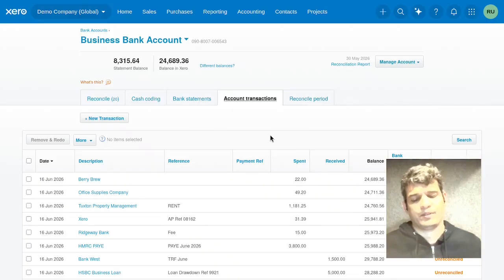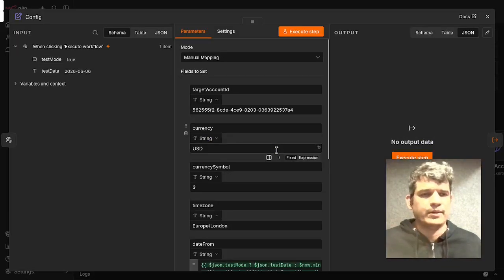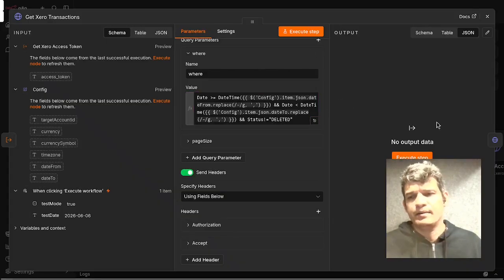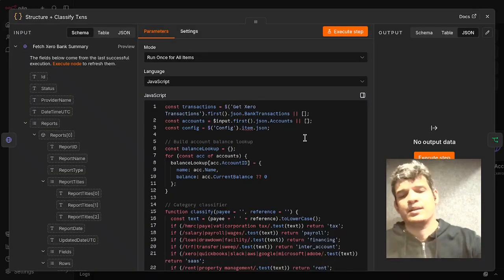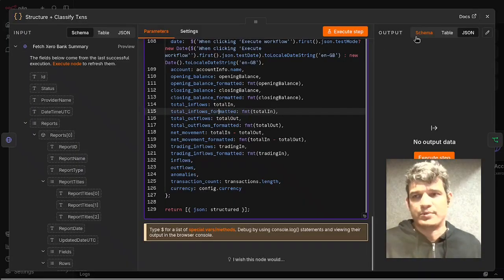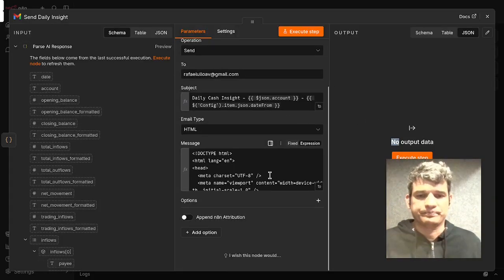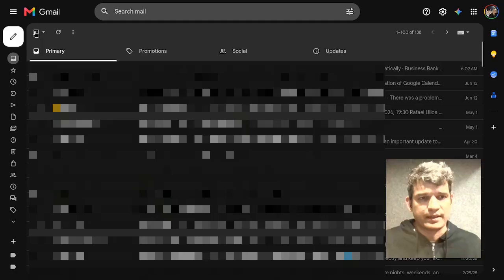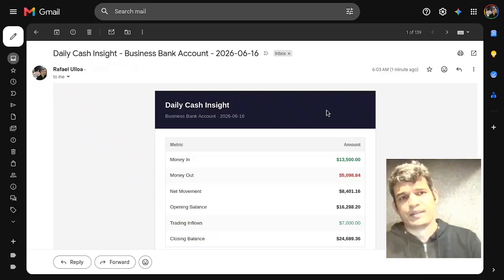Is your AI lying about your finances? (How to get accurate data)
In this video I go over how to improve your results when asking AI for financial analysis while also showing you how to create an easy automation to have AI provide you with a daily transaction summary. In this particular case, I use n8n to pull data from Xero and pass it along to Claude via OpenRouter.